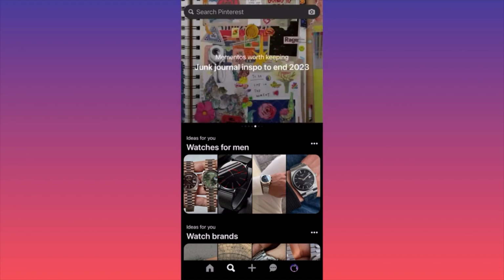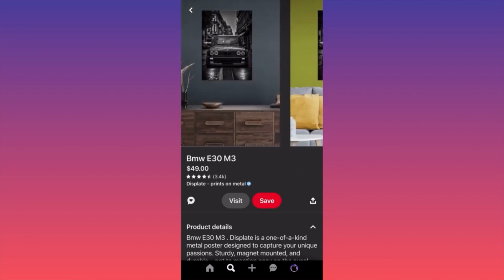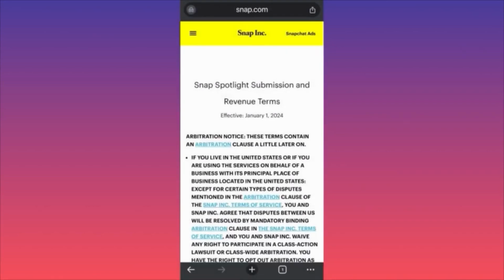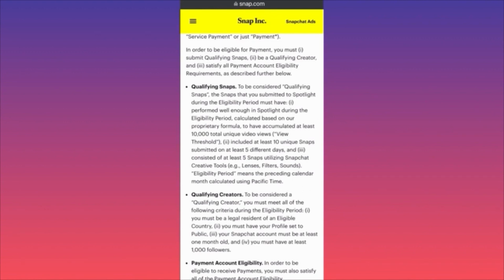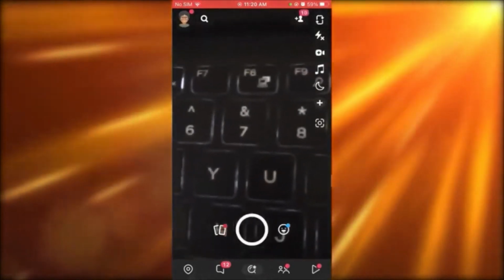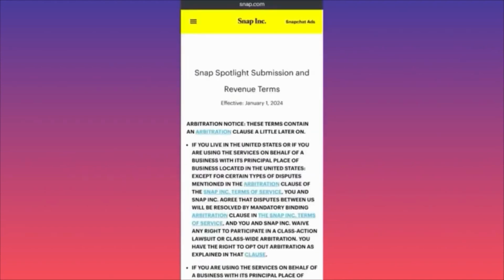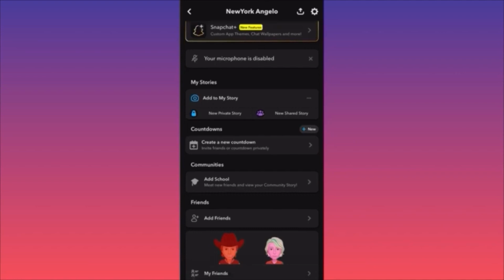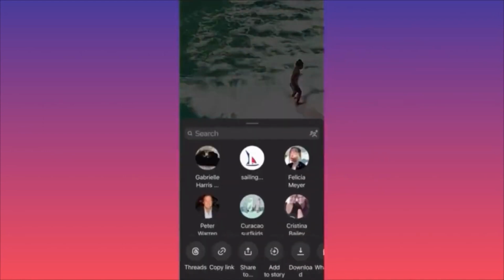Pinterest Marketing Strategy Full Tutorial (2025)